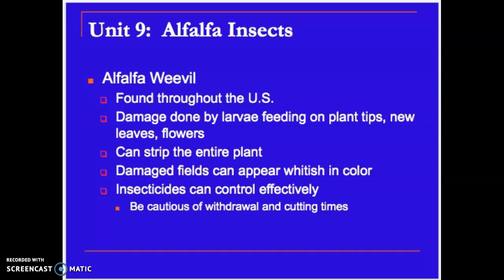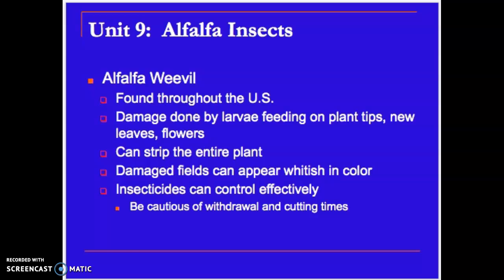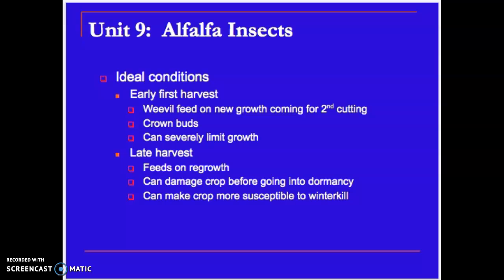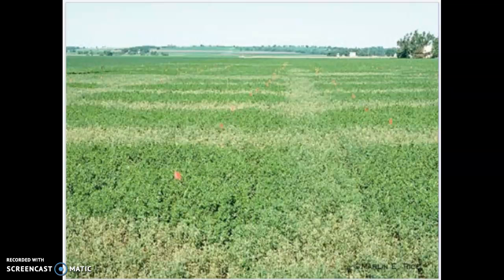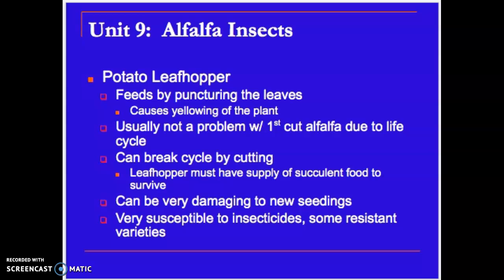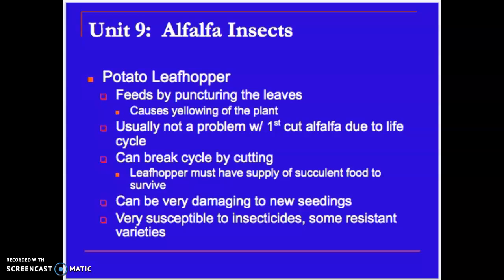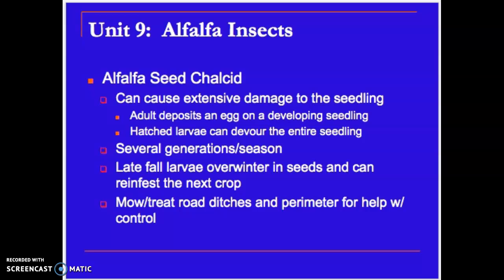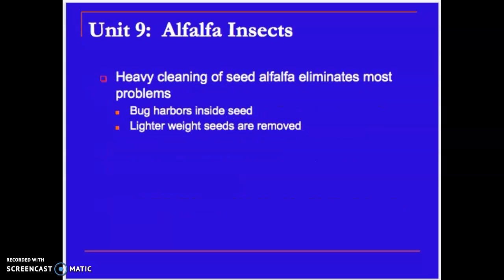AGRC 223 Unit 9